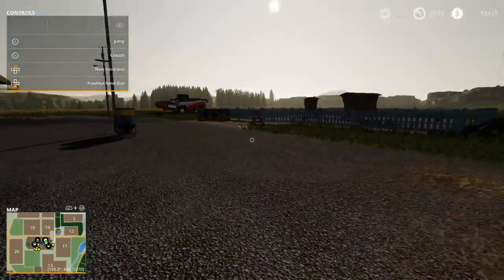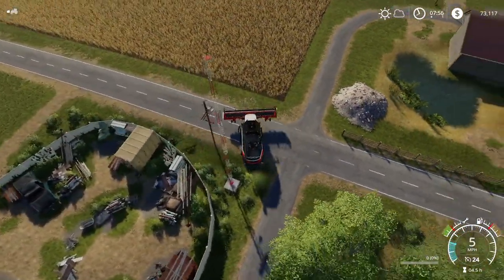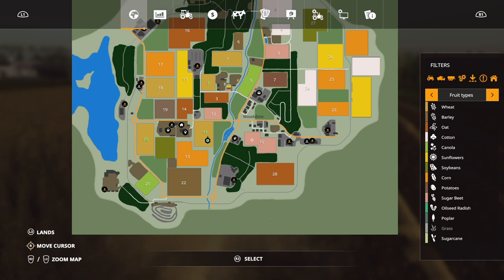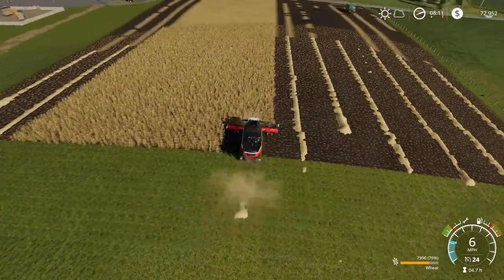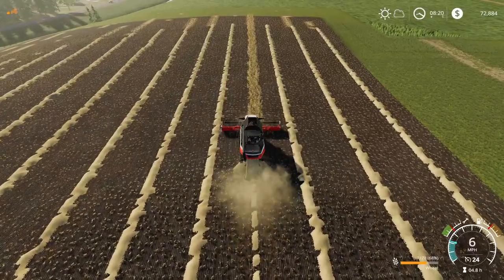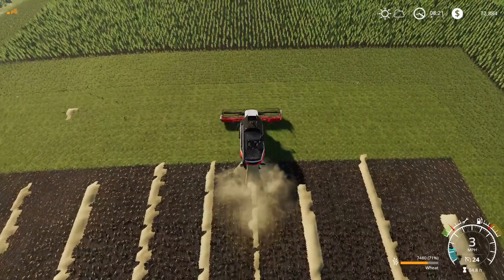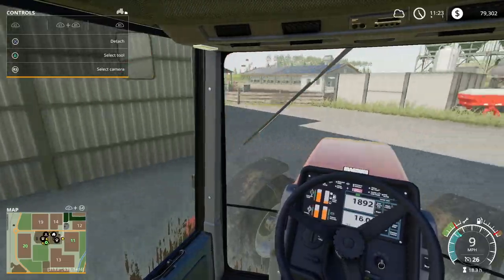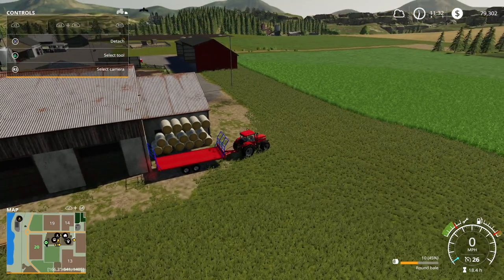Ep 6, New Woodshire, PS4, My First Harvest, FS19, Goal of $10 million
My first harvest is wheat in New Woodshire, on Farming Simulator 19. I play on a PS4.